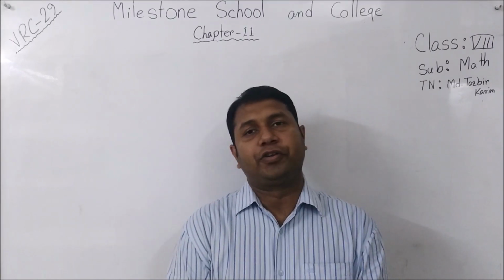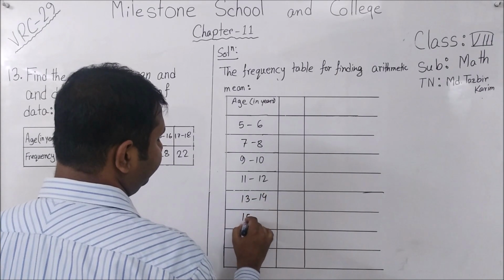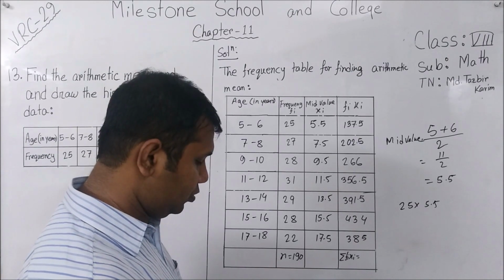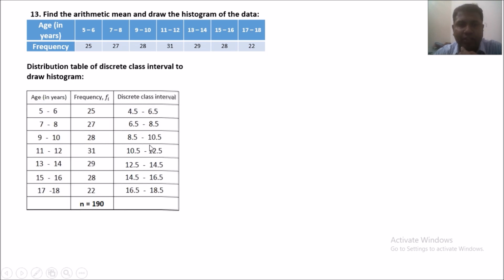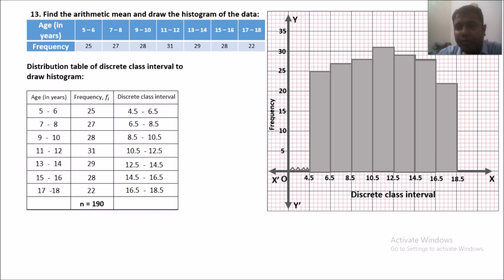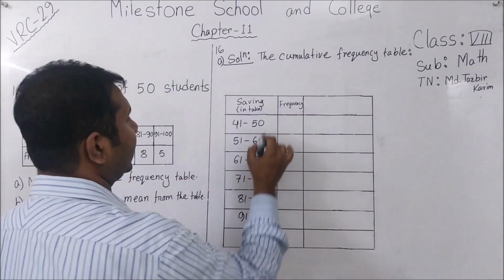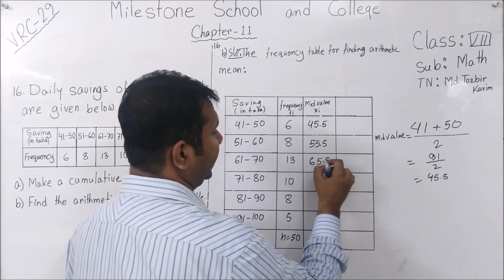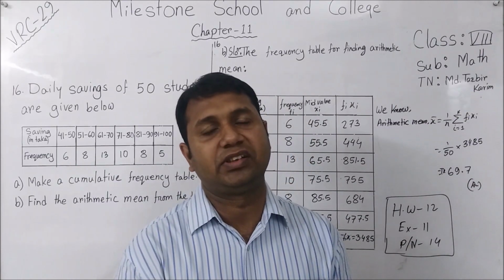21 VIII EM Math 29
Ex -  11 (Information and Data)
Problem  - 13 & 16
Arithmetic Mean, Histogram